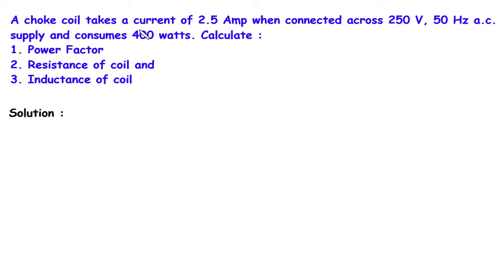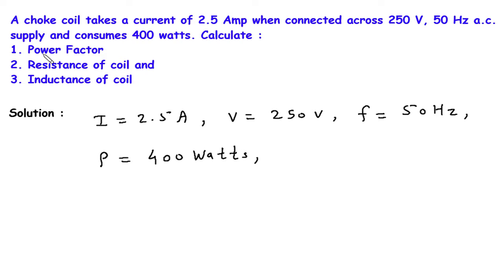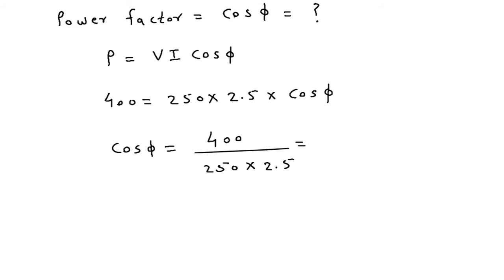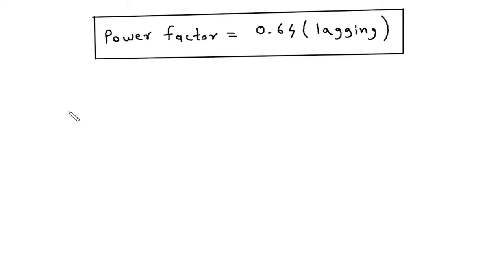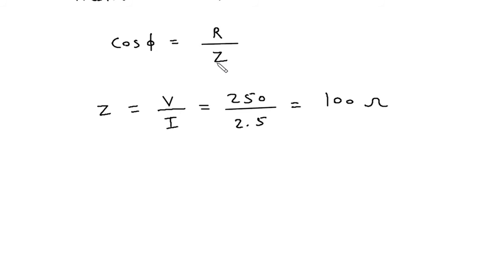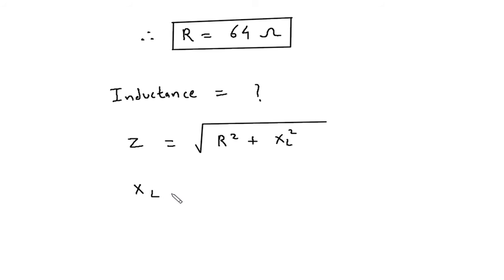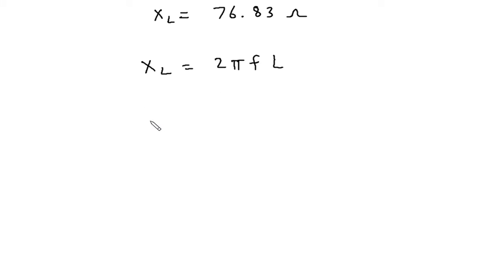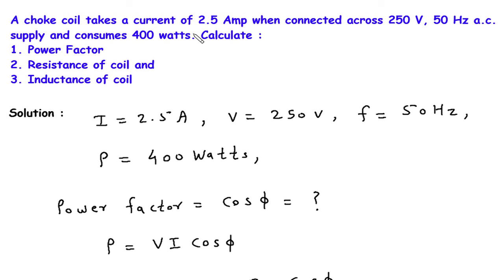How to Calculate Power Factor, Resistance, and Inductance of a Choke Coil: A Step-by-Step Guide